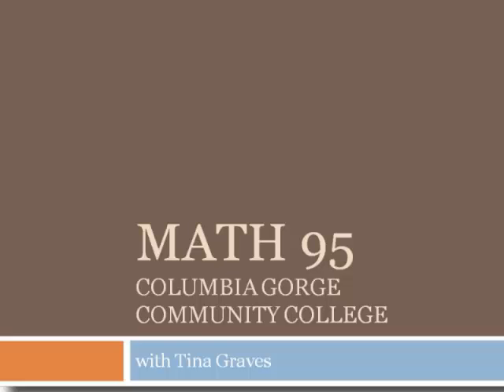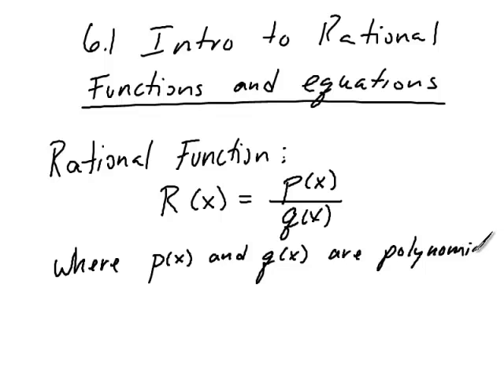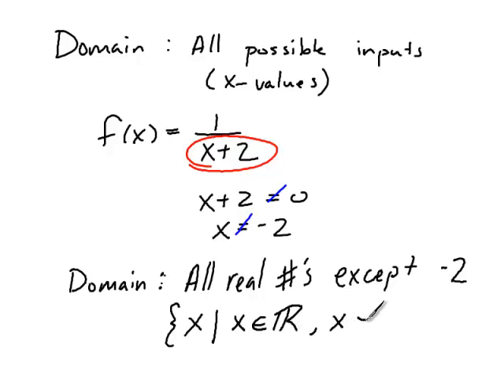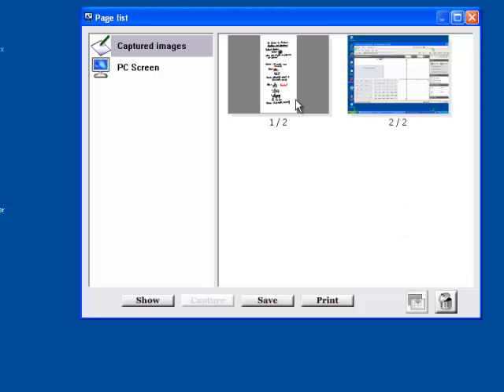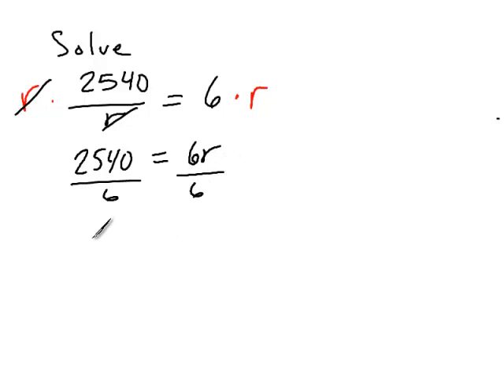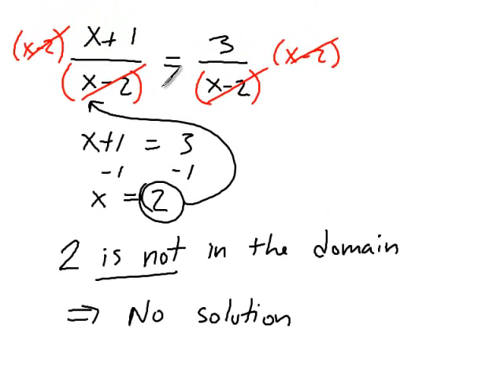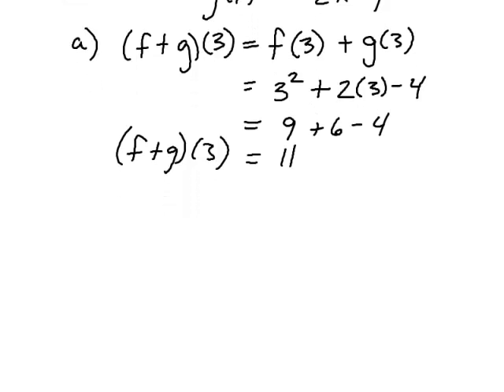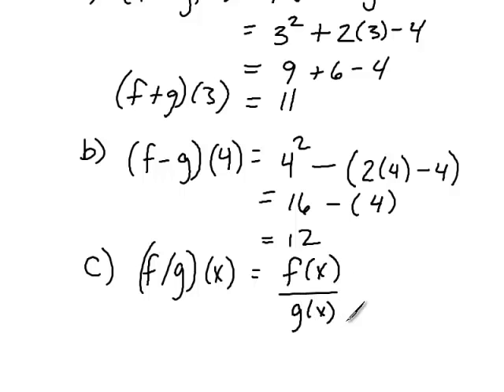Math 95 6.1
A video by Tina Graves for math students at Columbia Gorge Community College